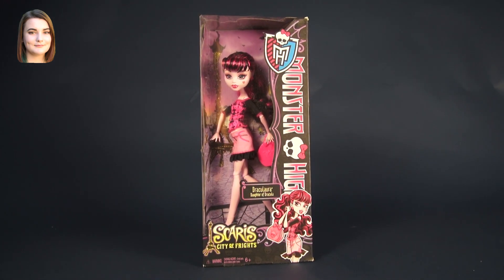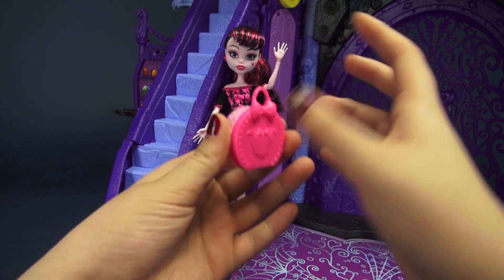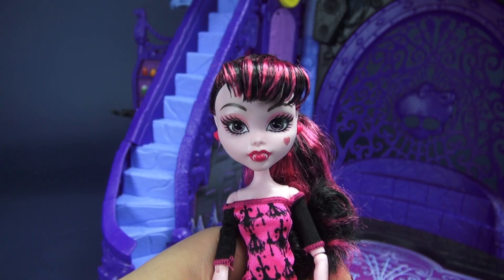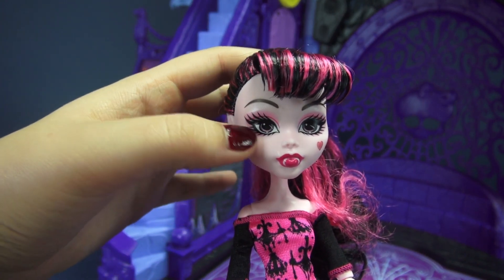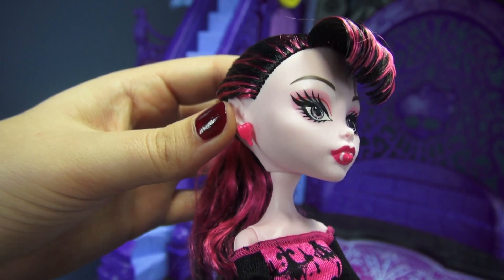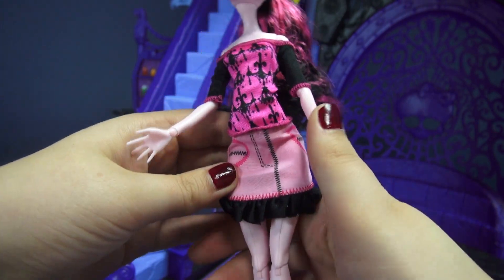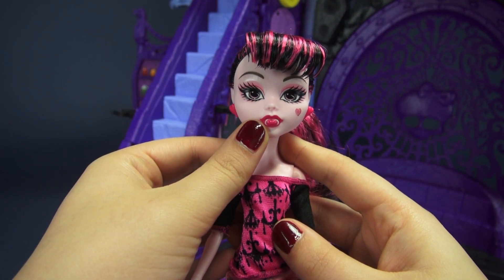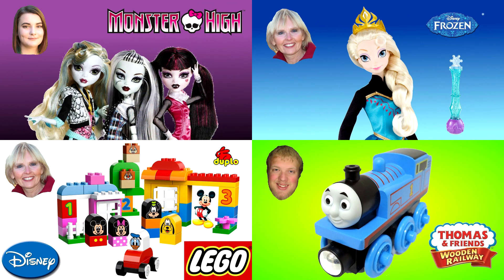Draculaura Doll from the Monster High Basic Travel Collection!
The ghouls of Monster High are hitting the skies for their first trip abroad together in monster style. Their destination is Scaris, the city of lights and hometown for Rochelle Goyle. Draculaura, Abbey Bominable, Ghoulia Yelps and Deuce Gorgon are ready to see some scary sights dressed in new jet-setting outfits and carrying small travel bags. Dolls cannot stand alone.

Credits:
Video Editor: Spencer Barrett

Another haul video from Carly who will unbox and review dolls just like other Monster High reviewers like  MommyandGracieShow, Radiojh, and  KittiesMama